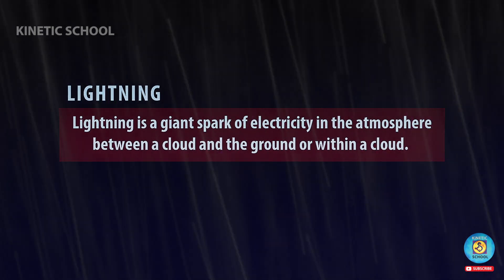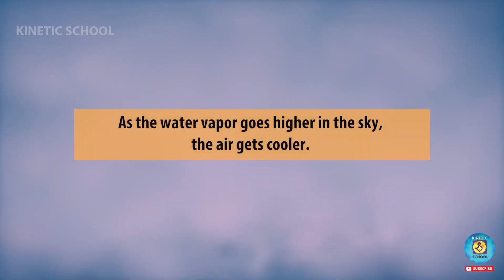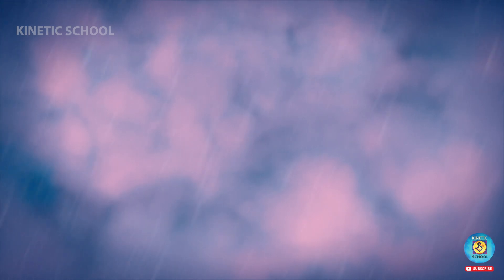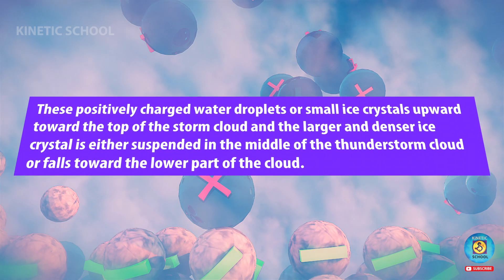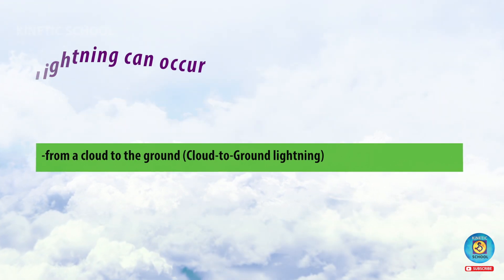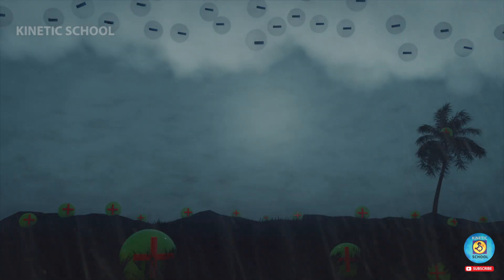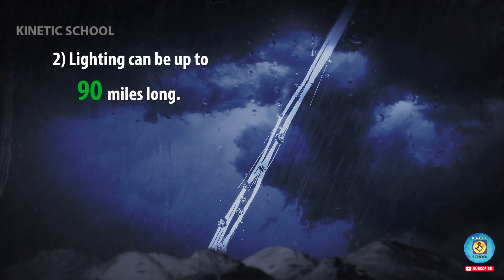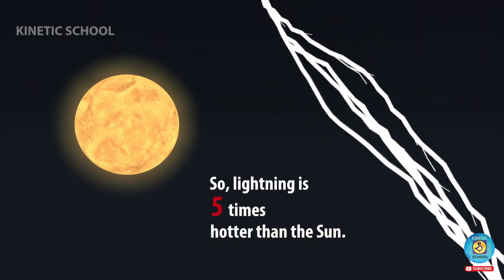How Lightning Forms (Animation)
Lightning and Thunder
Chapters:
0:00 Kinetic school's intro
0:21 Lightning
0:33 Thunder
0:50 How lightning occurs
3:20 Types of lightning
5:05 Facts of lightning

Photochemical Smog

Air Pollution

Lightning:
Lightning is a giant spark of electricity in the atmosphere between a cloud and the ground or within a cloud.

Thunder:
Thunder is the sound made by lightning during a thunderstorm.
It is caused by the vibration or movement of the air affected by lightning.

How lightning occurs:
When the sun heats the surface of water, it evaporates in the form of water vapor. As the water vapor goes higher in the sky, the air gets cooler. At this level, water vapors turn into water droplets and ice crystals and floating in the sky. These water droplets and ice crystals make up clouds. If they grow large enough they eventually become too heavy to stay in the air, falling to the ground as rain, snow, and other types of precipitation. The friction of the water droplets and ice particles in the cloud build up an electrical charge. The small ice crystals or water droplets become positively charged while the large ice crystal become negatively charged. As a result, the top of the cloud becomes positively charged, and, the middle to lower part of the cloud becomes negatively charged. When positive and negative charges grow large enough, a giant spark called lightning occurs between the two charges within the cloud.

Types of lightning:
Lightning can occur
-between opposite charges within the thunderstorm cloud (Intra-Cloud lightning)
- and between opposite charges in the cloud (Cloud-to-Cloud lightning)
- or from a cloud to the ground (Cloud-to-Ground lightning)

Intra-Cloud lightning:
It happens completely inside the cloud, jumping between different charge regions in the cloud.
Cloud-to-Cloud lightning:
It occurs between oppositely charged portions two separate clouds. It occurs between of the same cloud but sometimes it takes place between two separate clouds.
Cloud-to-Ground lightning:
It is an electrical discharge between  opposite charges in the cloud and on the ground.
It can either occurs between negative charges in the cloud and positive charges on the ground
or between positive charges in the cloud and negative charges on the ground.
These positively charged water droplets or small ice crystals upward toward the top of the storm cloud, and, the larger and denser ice crystal is either suspended in the middle of the thunderstorm cloud or falls toward the lower part of the cloud.

Facts of lightning:
1. Lightning can strike the same place twice or more.
2. Lighting can be up to 90 miles long.
3. More than 1 billion lightning strikes hit Earth annually.
4. Most of the energy in a lightning strike is converted to thunder, heat, light and radio waves.
5. Thunder can be heard as far as 10 miles from the lightning strike.
6. A single lightning strike can power a 100 Watt light bulb for 90 days.
7. A lightning bolt can reach a temperature of 53,540 degrees Fahrenheit whereas the surface of the Sun has a temperature of 10,340 degrees Fahrenheit. So, lightning is 5 times hotter than the Sun.